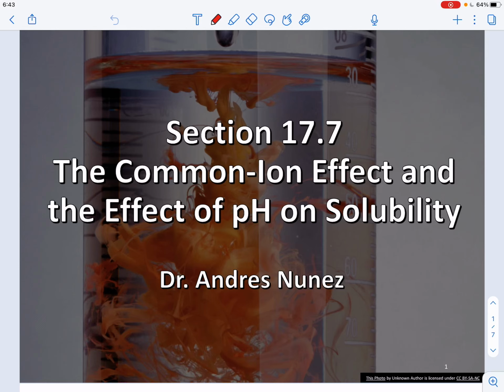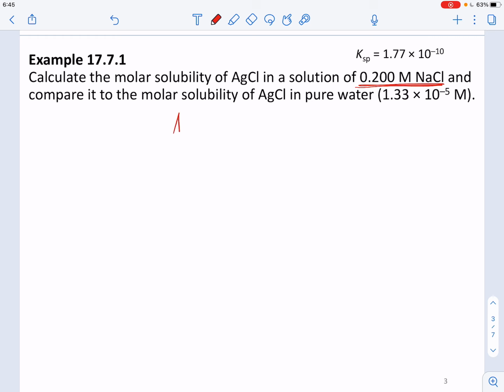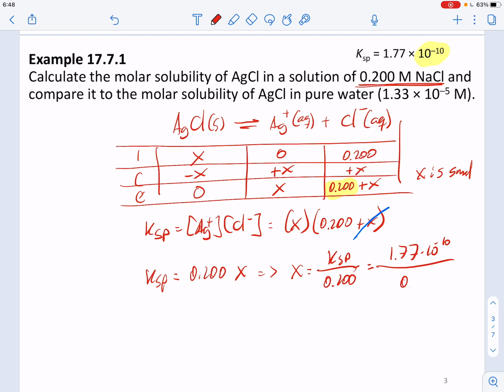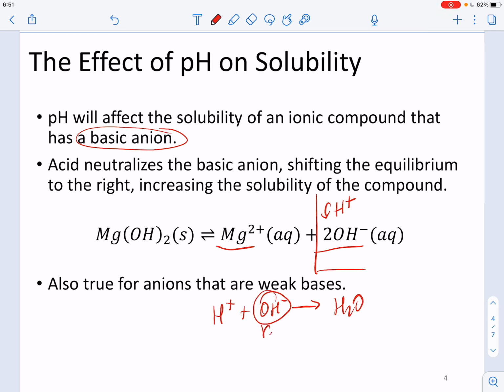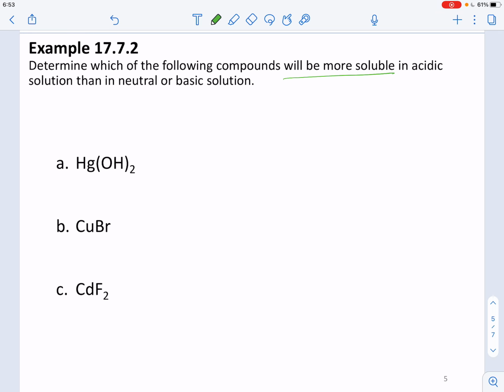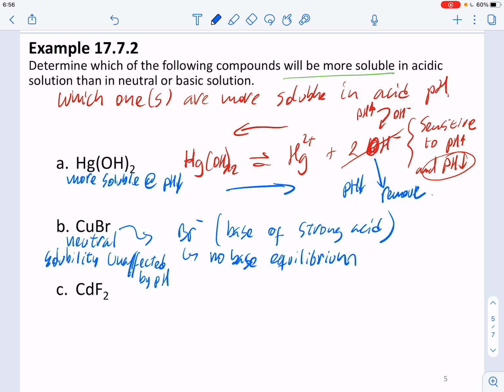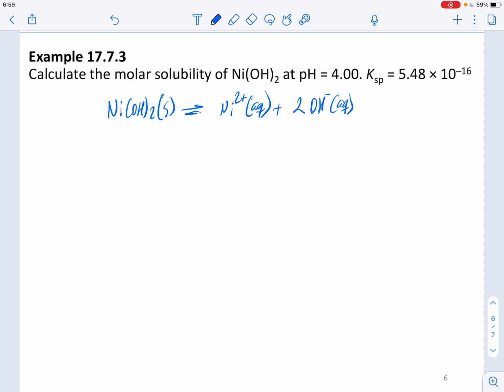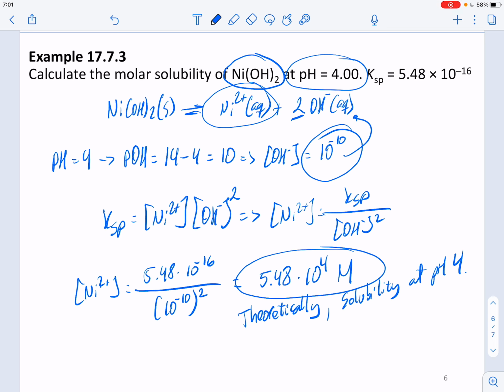17.7 Common Ion Effect